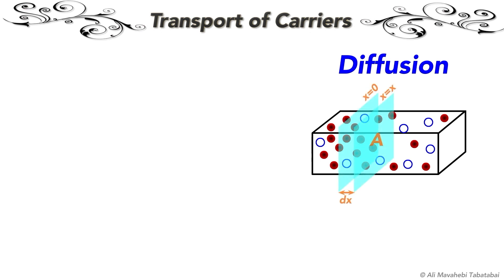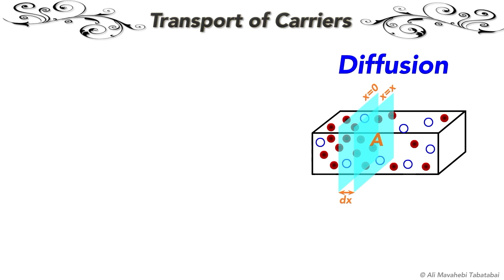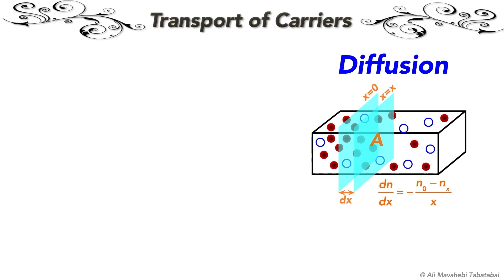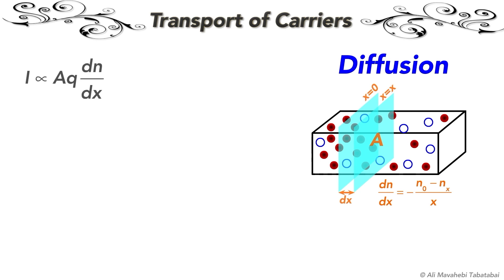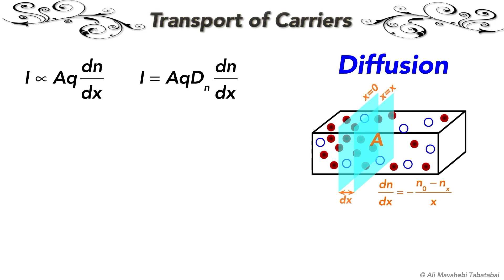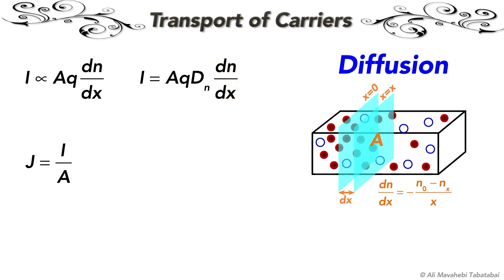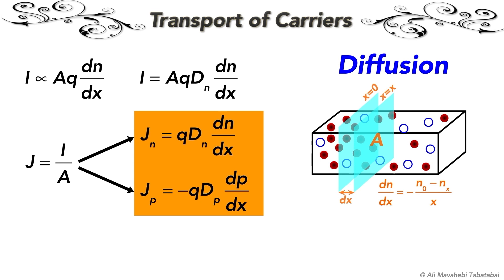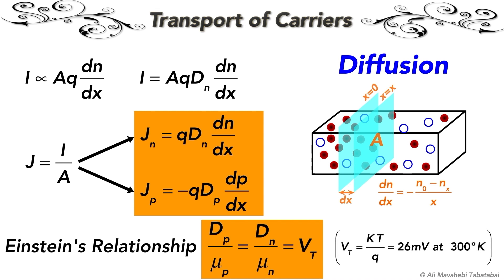Diffusion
This video is a part of the "Electronic Circuits - Part1: Semiconductors" course.

If you're interested in getting the complete course at a discount, be sure to
check the Community(Posts) section of the channel where I regularly update discount links.

00:16 Diffusion
00:35 Diffusion Current
01:07 Calculating Diffusion Current
02:02 Einstein's Relationship for Semiconductors